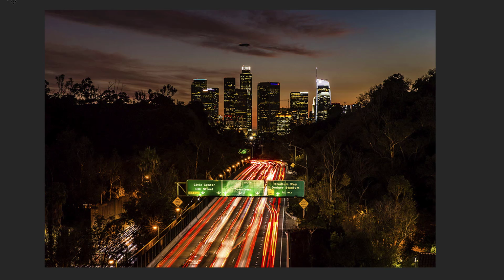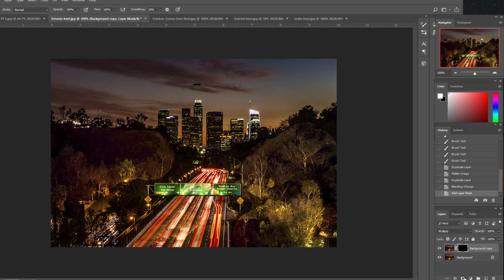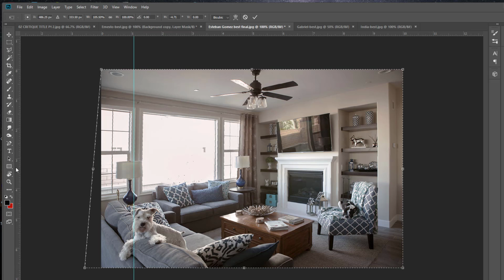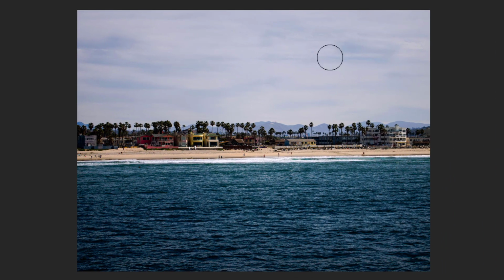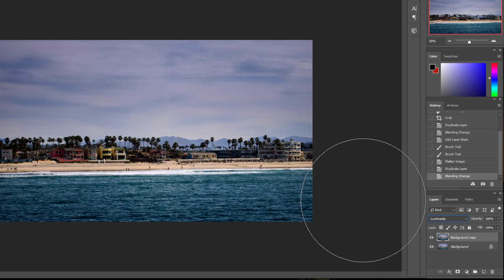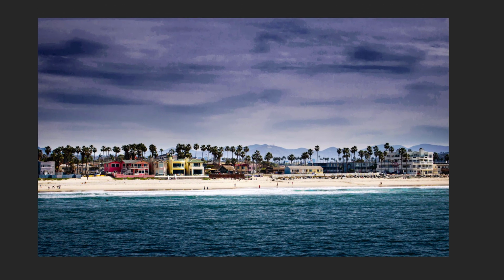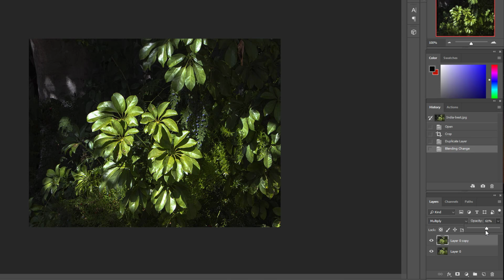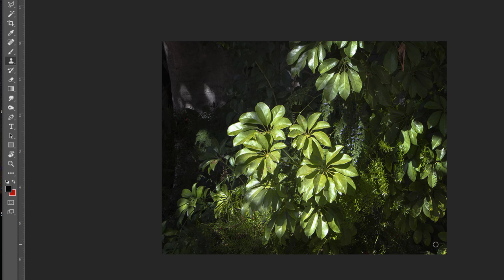143-1 best crit 2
Critique of "Beat Shot" assignment part 2 for Photo 143 section 1, Spring 2018, San Diego City College.